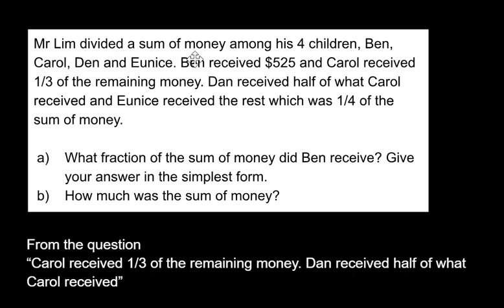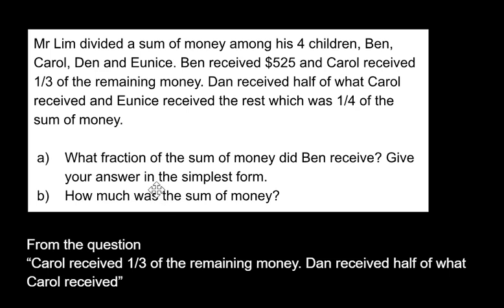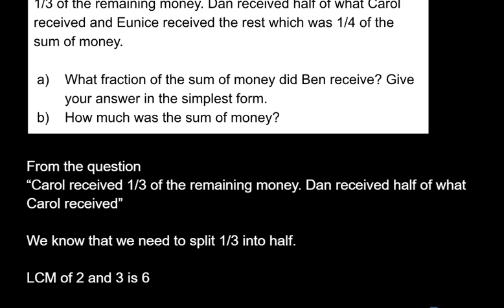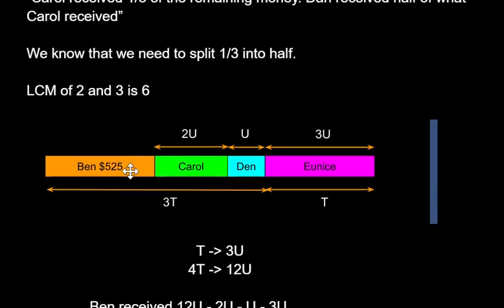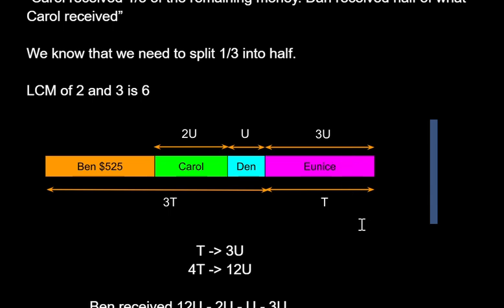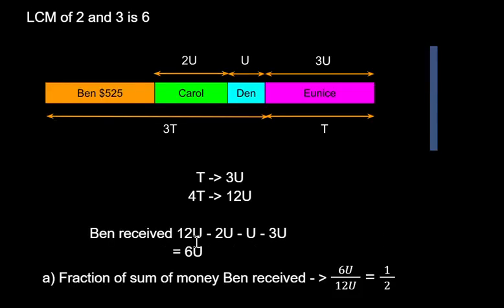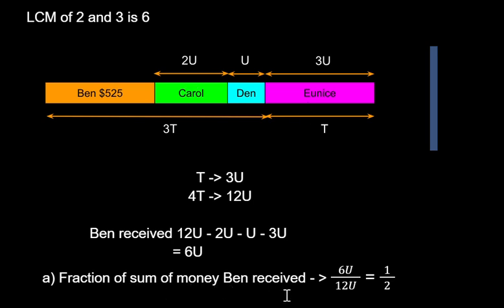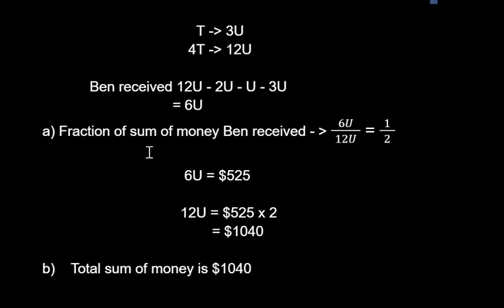[Fractions] Mr Lim divided a sum of money among his 4 children, Ben, Carol, Den and Eunice